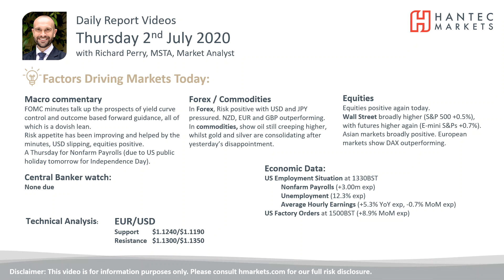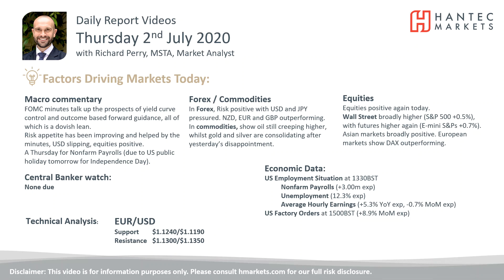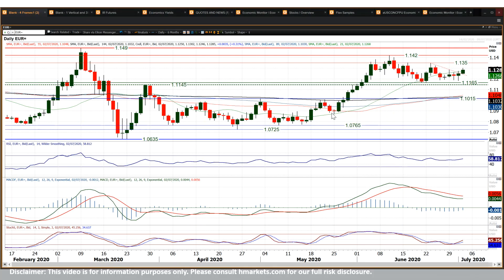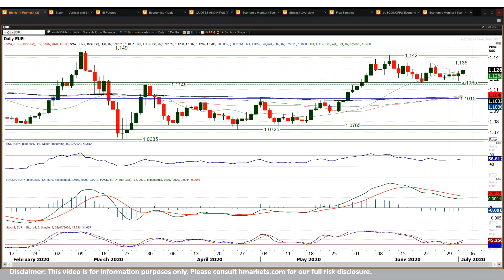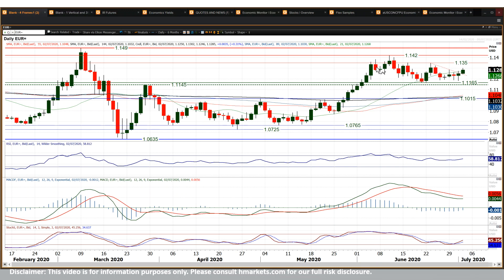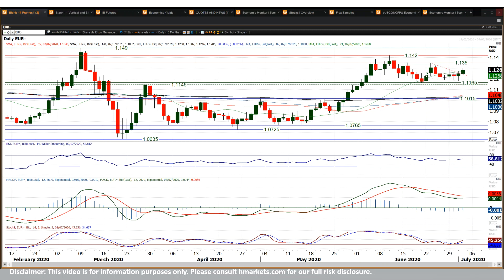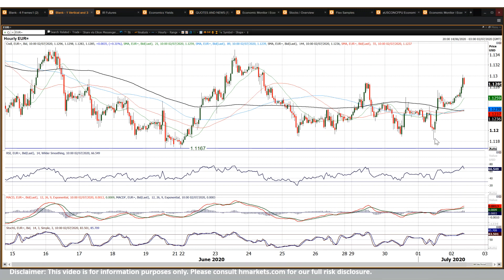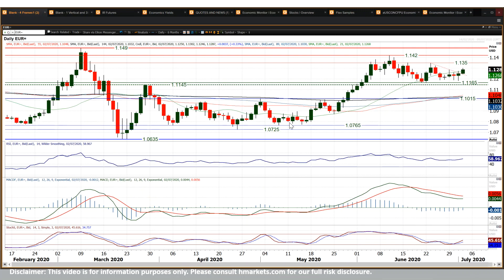EUR/USD Technical Analysis - Hantec Markets 02/07/2020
Can the euro sustain a move higher?